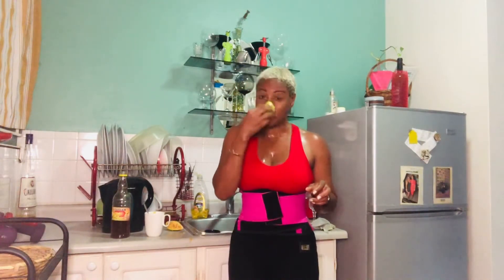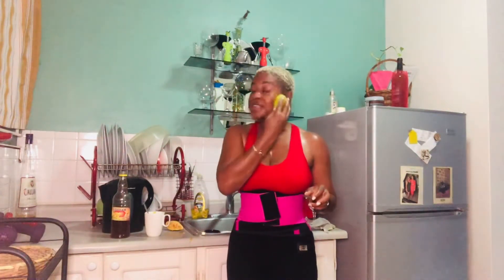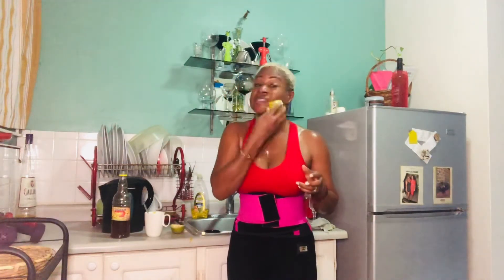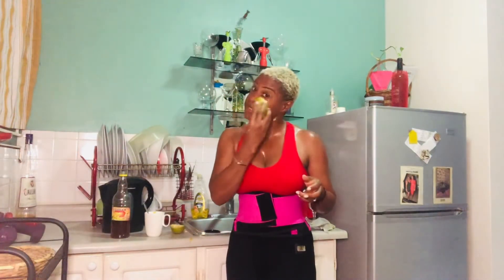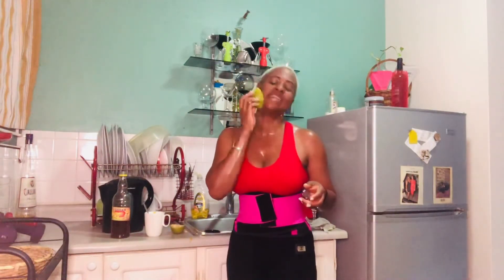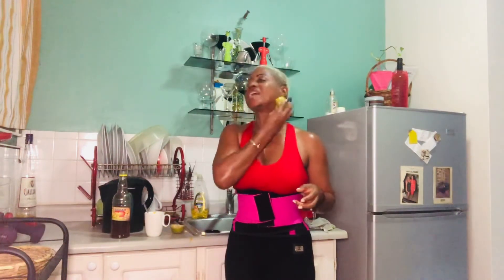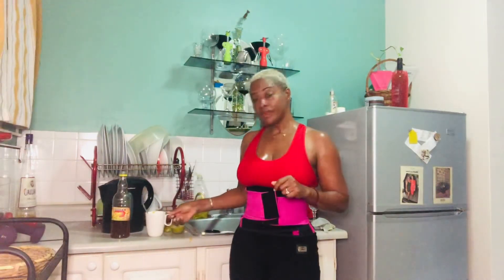Sedentary Jobs are infamous for causing Weight gain which may lead to lifestyle diseases. Get Active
Sedentary Jobs are infamous for causing Weight gain which may lead to lifestyle diseases such as diabetes, hypertension and high cholesterol.

If your job keeps you chained to a desk or bench especially in AC all week, make it a habit to get out at least once per week to walk or jog for an hour and breathe fresh air.

Enjoy a cup of Citrus Tea to cool down

Join my PrayXercise Wellness Wagon every Sunday at your convenience. Let’s go on a 5K PrayXercise Worship Walk!